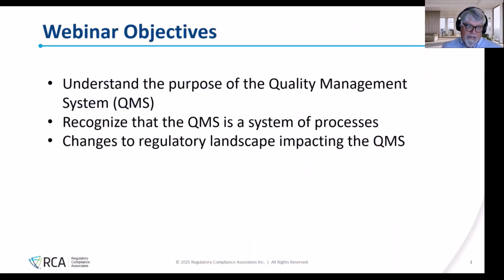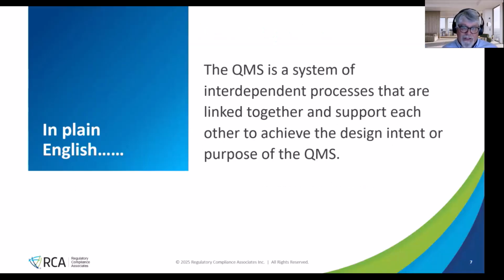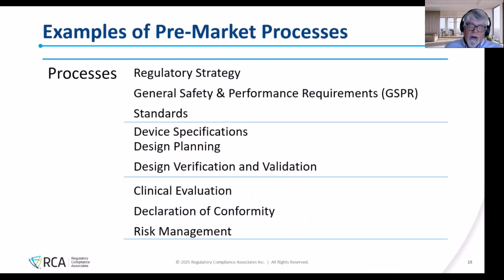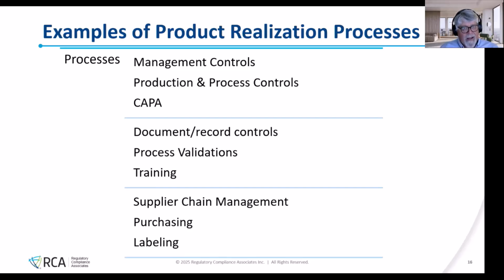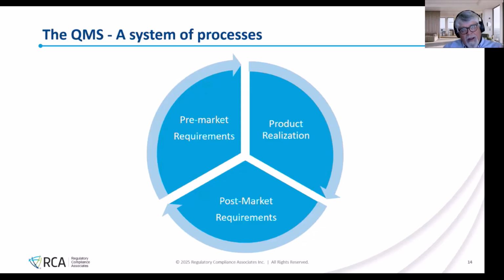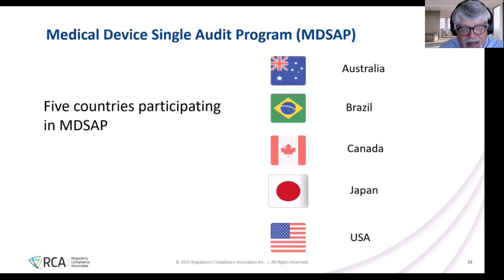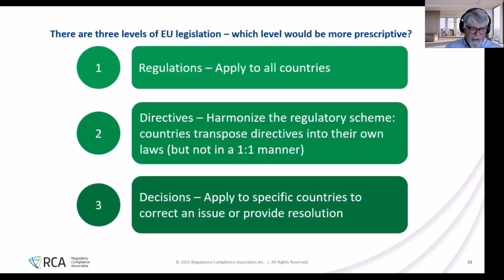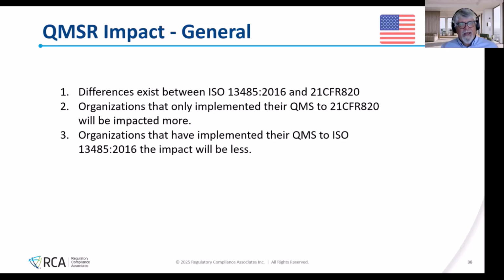Day 2 Webinar1 QMS Systems